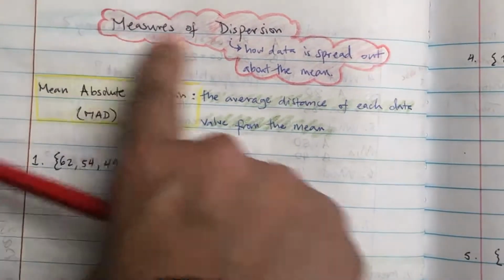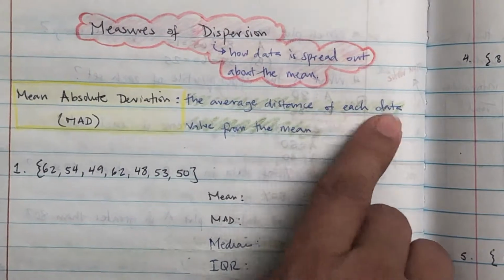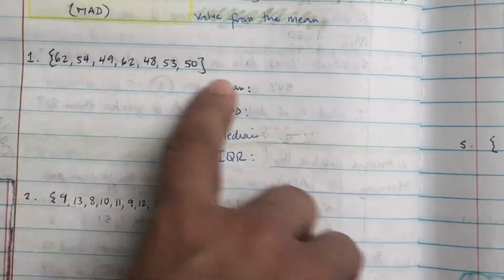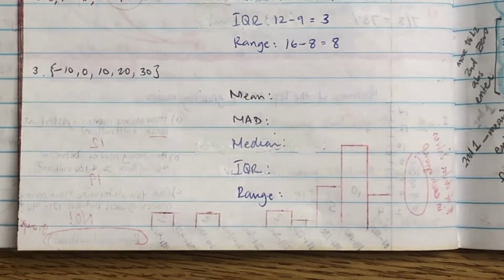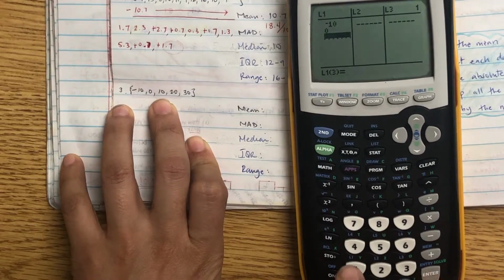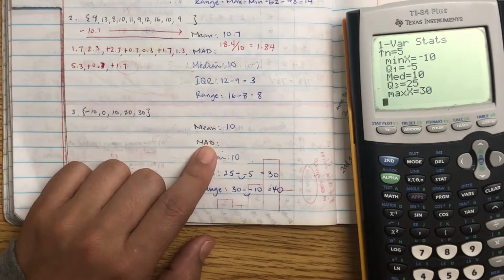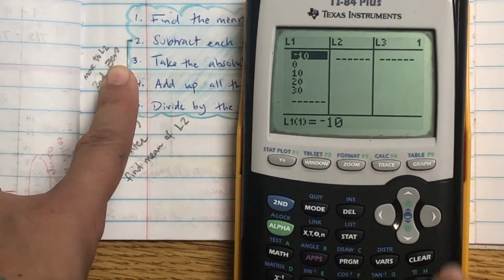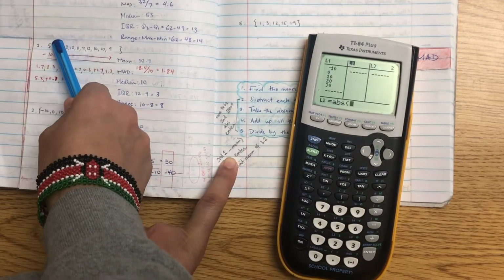M A D